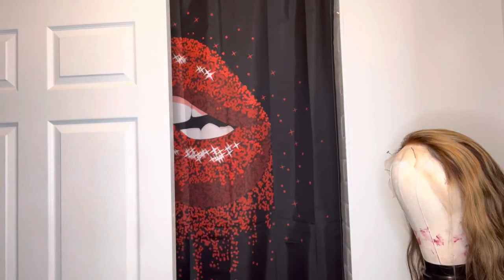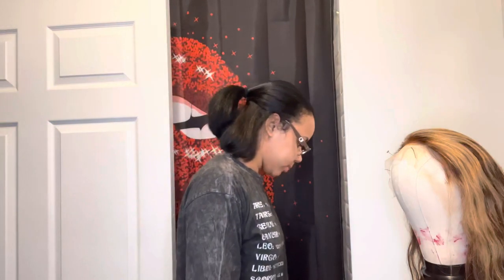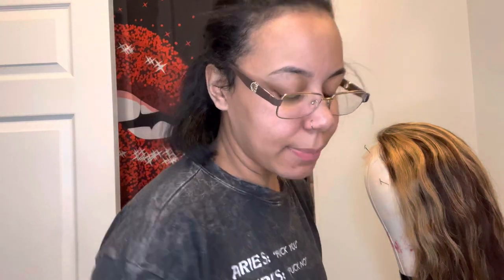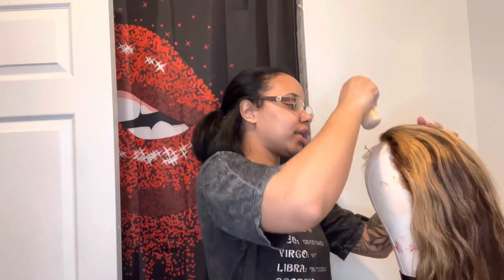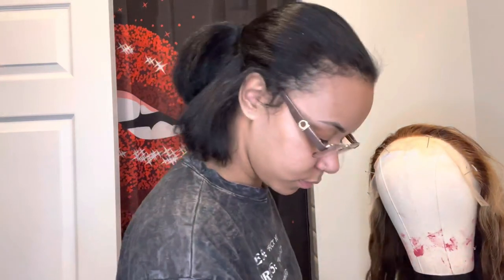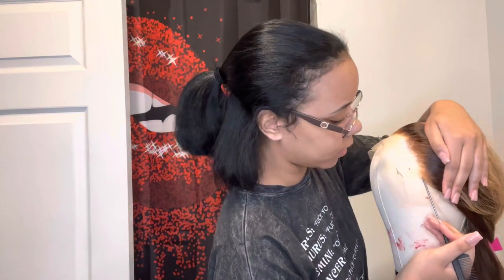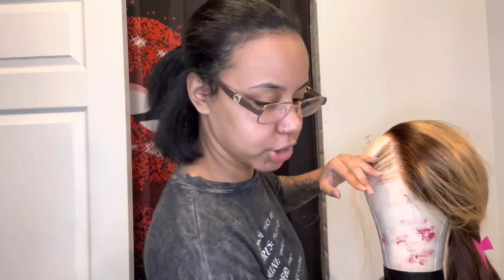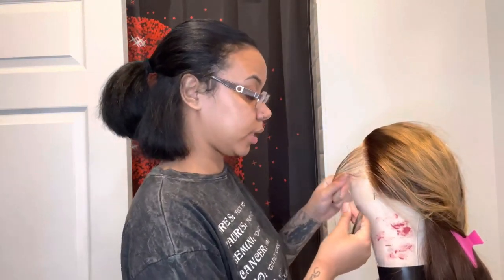Vlogmas Day 6 | How I Pluck a Wig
Love you! 💙